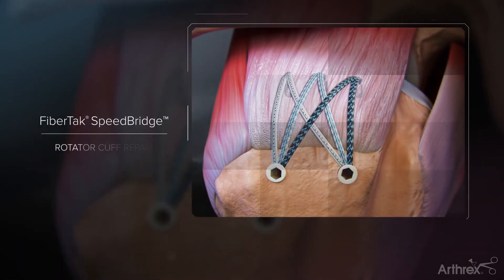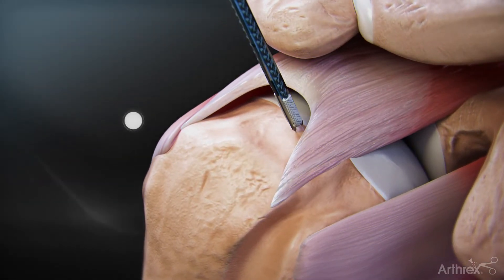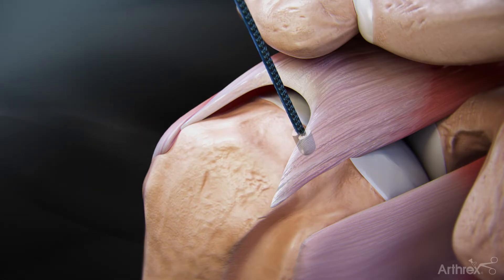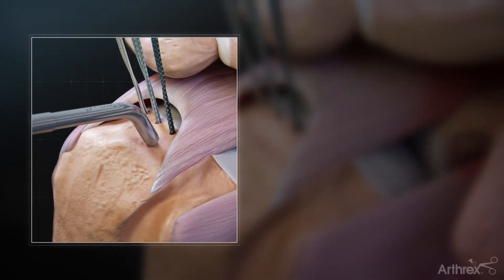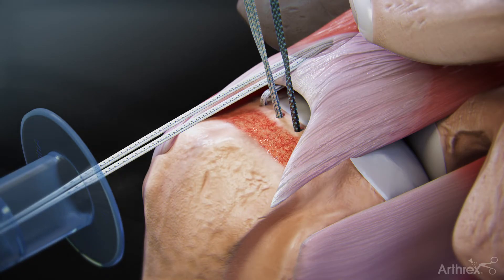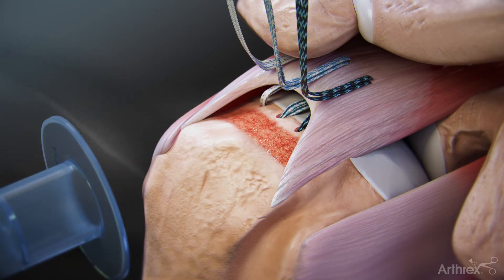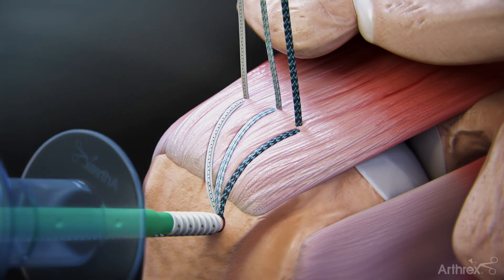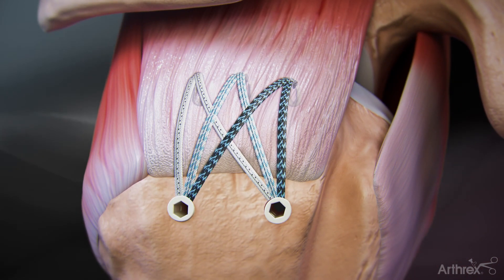FiberTak® SpeedBridge™ Rotator Cuff Repair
The FiberTak® SpeedBridge™ technique is completed with 2.6 FiberTak RC soft anchors on the medial row and FiberTape® sutures fixated laterally with trusted SwiveLock® anchors. This knotless repair creates a quick, secure construct in as few as three suture-passing steps. The small size of the 2.6 FiberTak RC anchors allows for more points of fixation in the rotator cuff footprint. Knotless 2.6 FiberTak RC anchors are versatile and can conform to traditional repair techniques while providing the additional benefits of tensionable knotless technology for incorporating biologics or increasing medial- row compression.